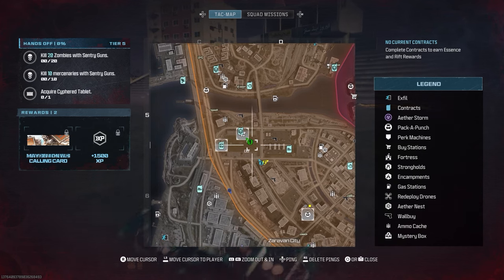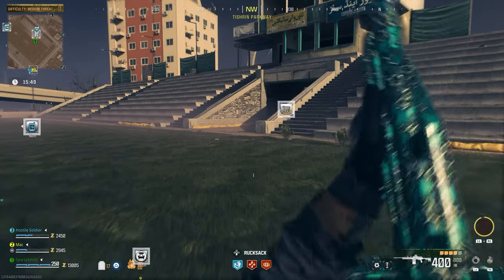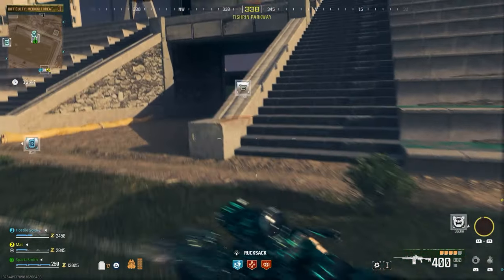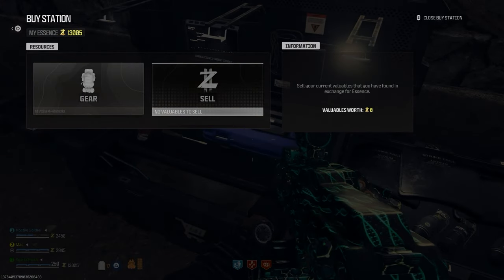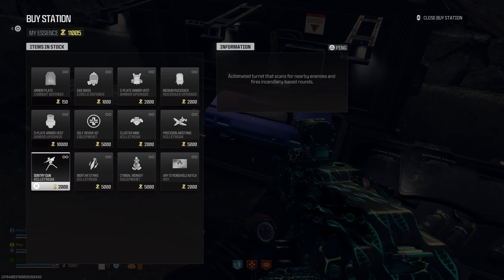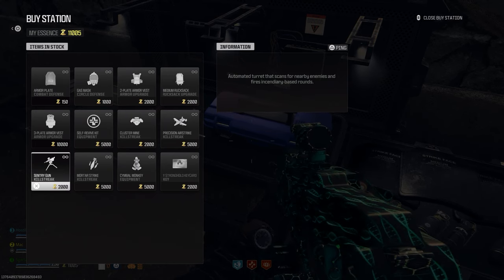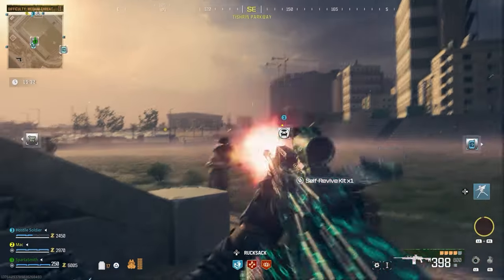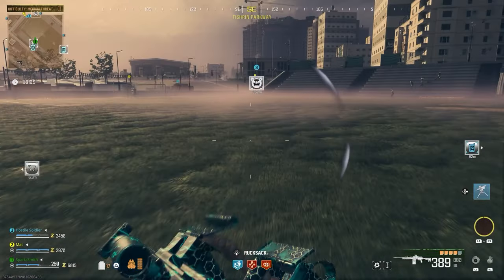Where To Get A Sentry Gun In COD Modern Warfare 3 Zombies MWZ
The Hands Off mission asks you to kill zombies and mercs with a sentry gun. This gun tells you where to find sentry guns.